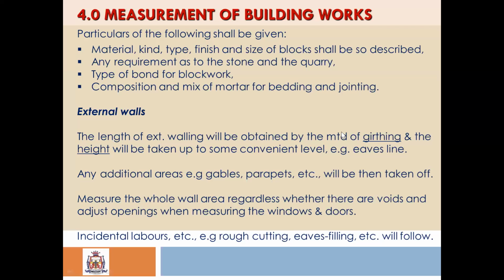QUANTITY SURVEY LECTURE 4......